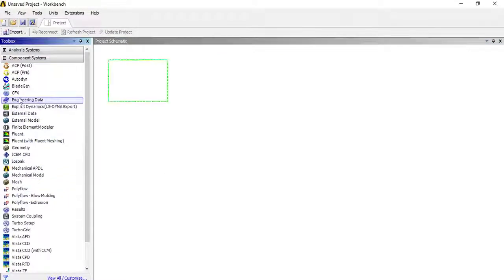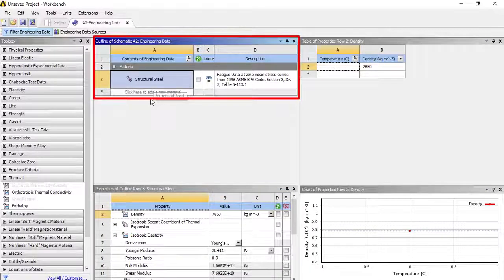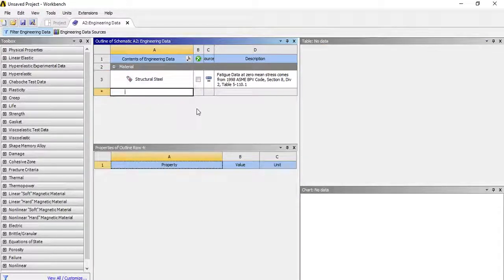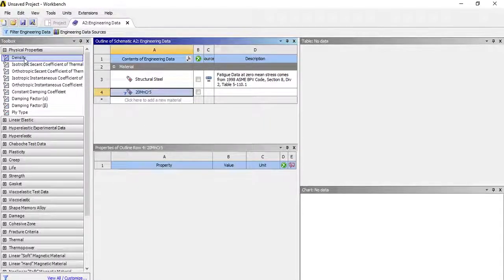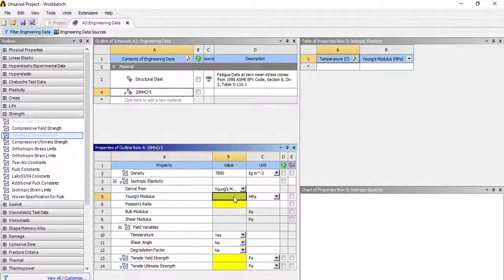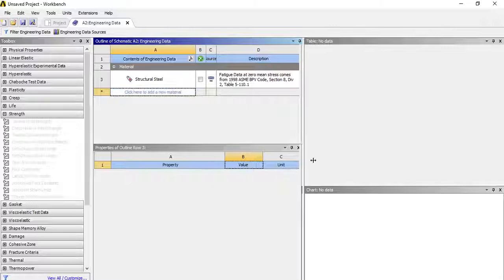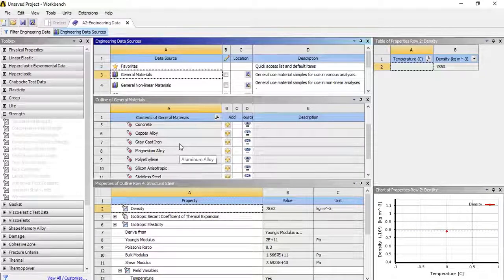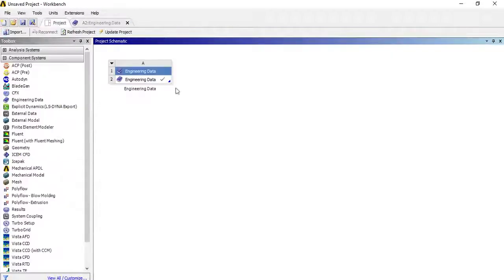2 ENGINEERING DATA IN ANSYS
2 ENGINEERING DATA IN ANSYS
FOR FULL PLAY LIST